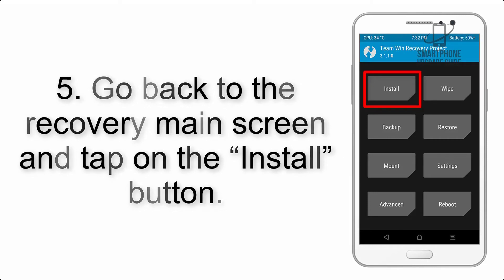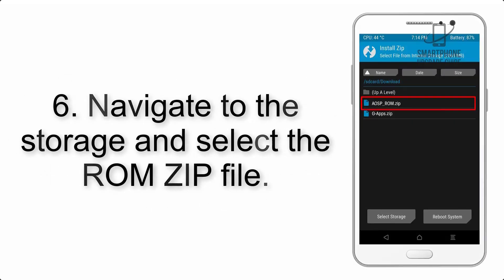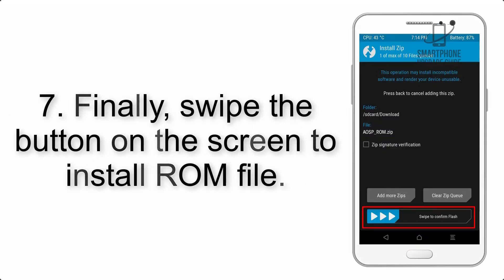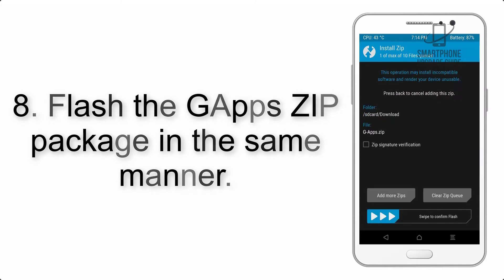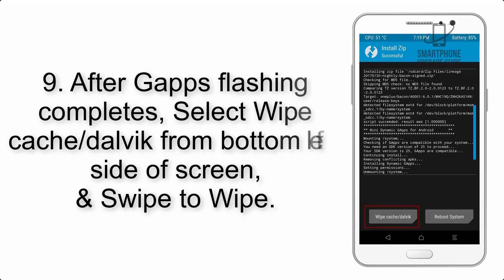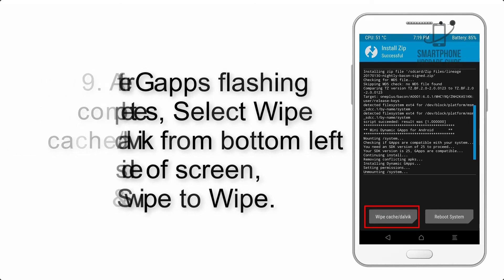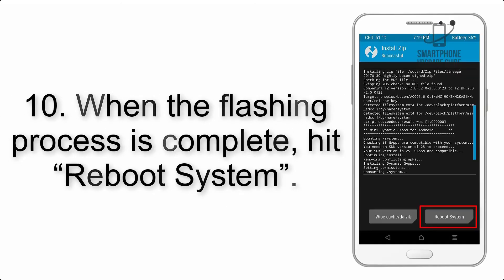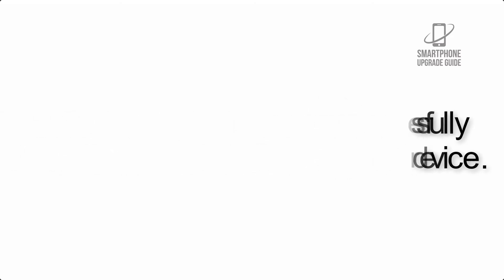Install Android 10 on Tecno Camon 11 Pro (LineageOS 17.1 GSI Treble ROM) - How to Guide!